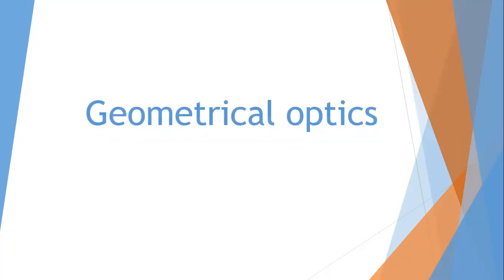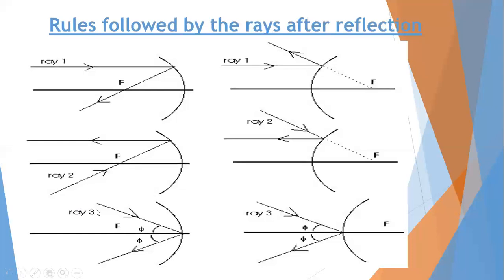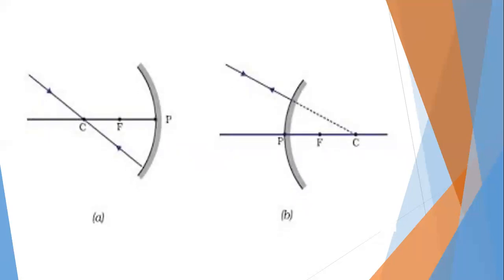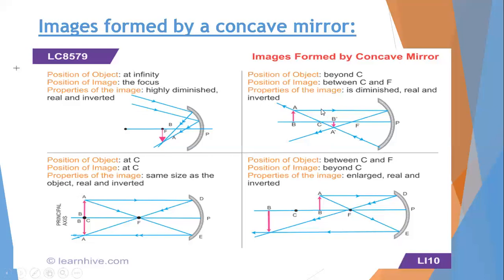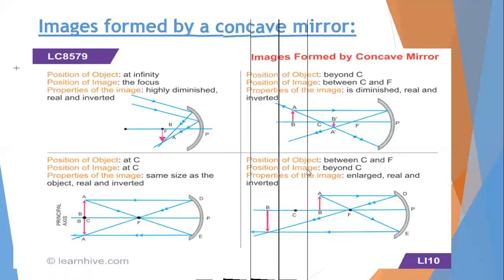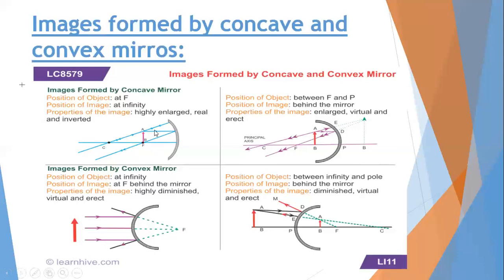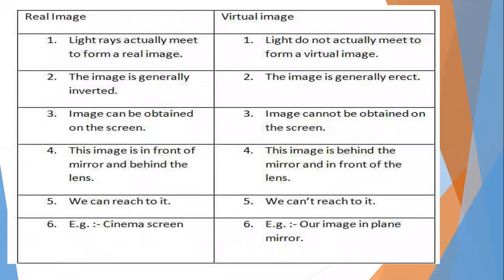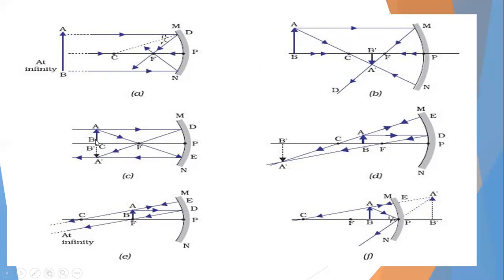geo optic lect 2